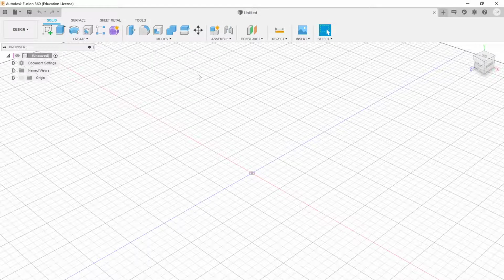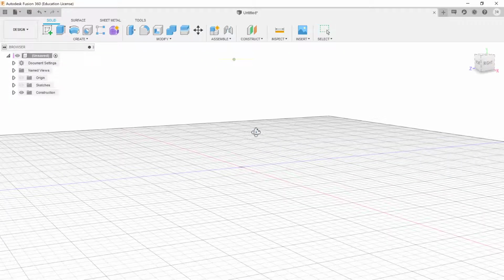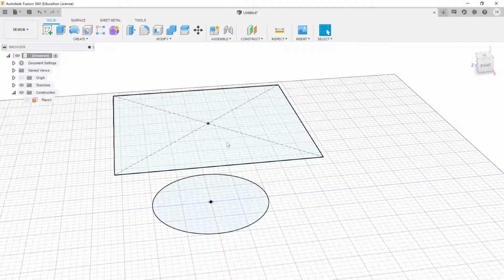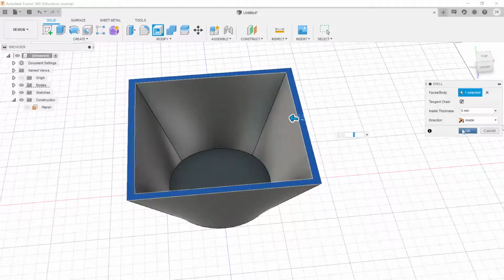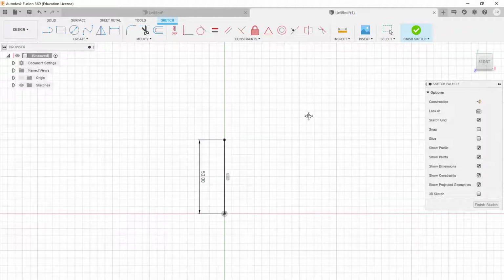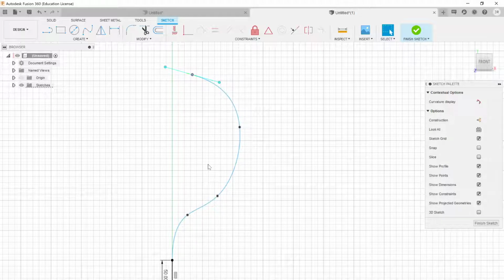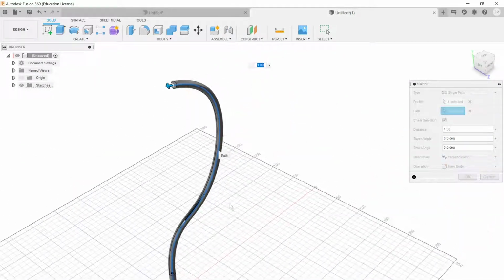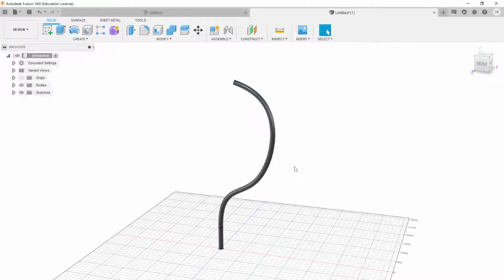Fusion 360 - Loft And Sweep Tools